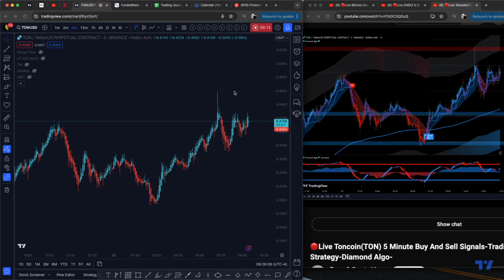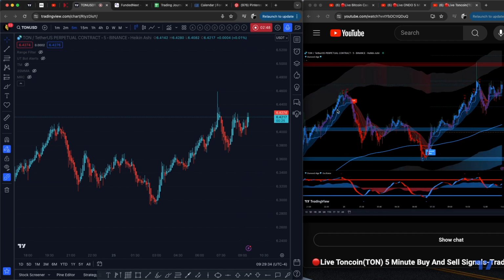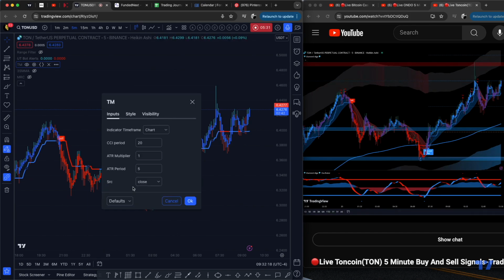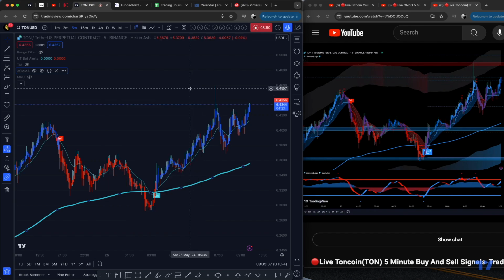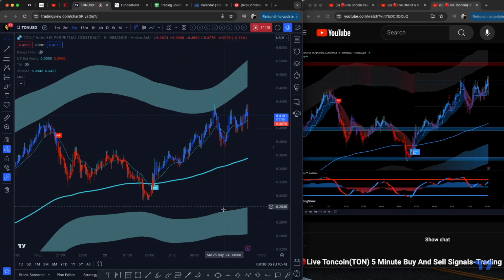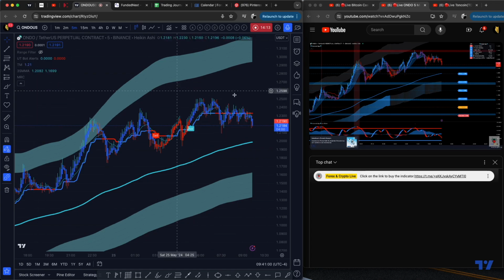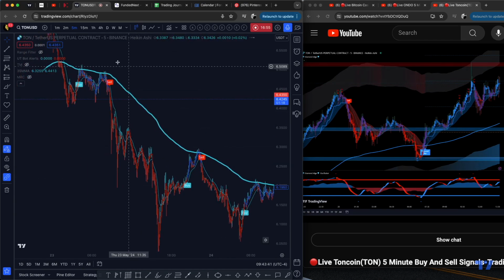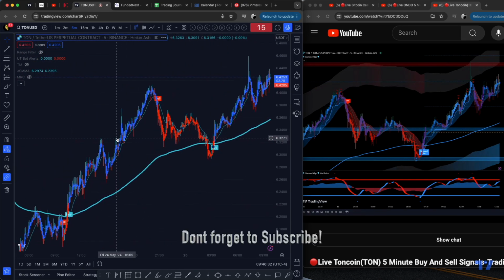💎 Diamond Algo 💎 FREE ALTERNATIVE - MUST WATCH!